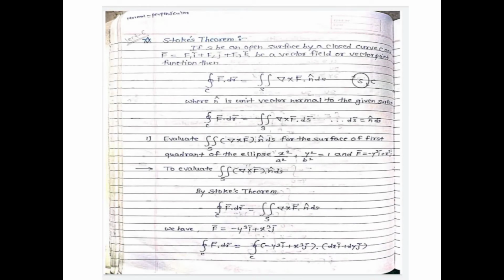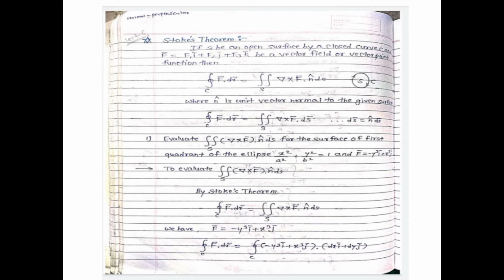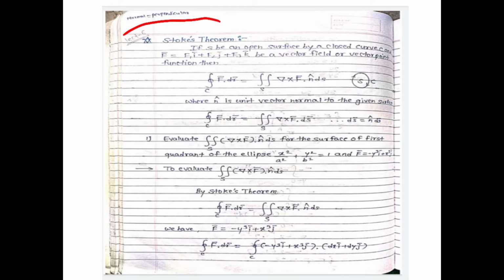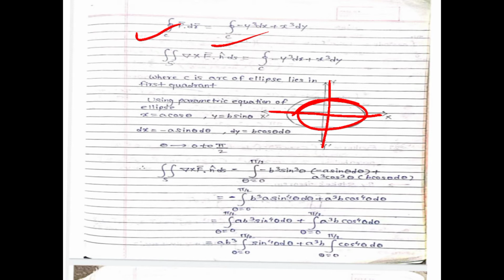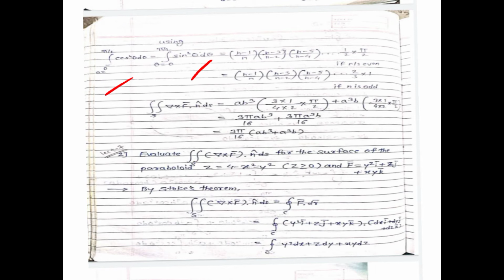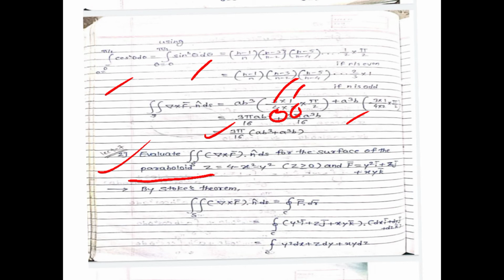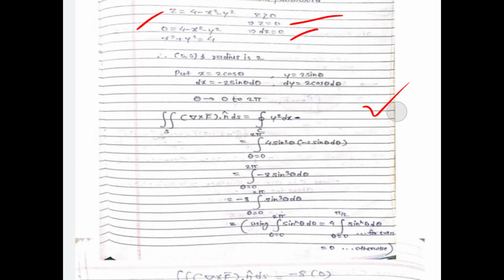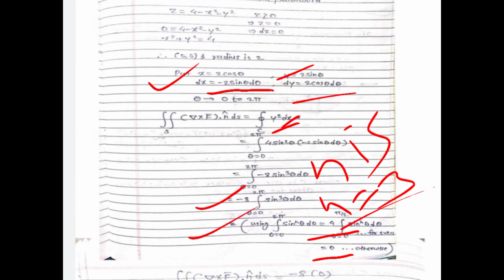Video 1 || Stoke's Theorem || Vector Integration